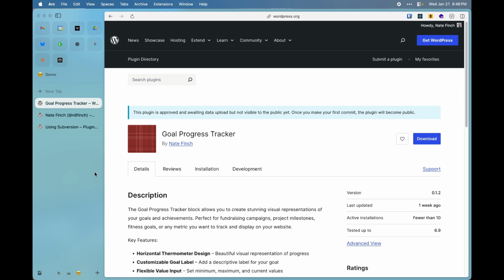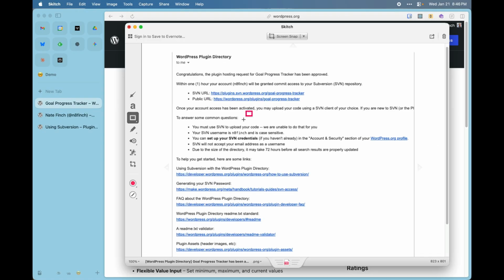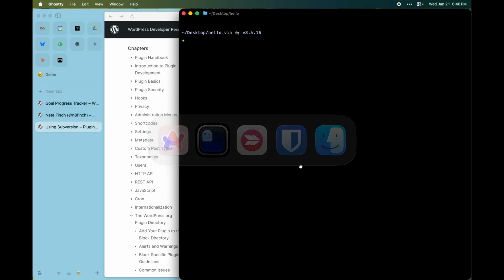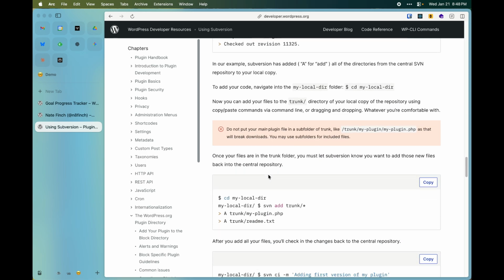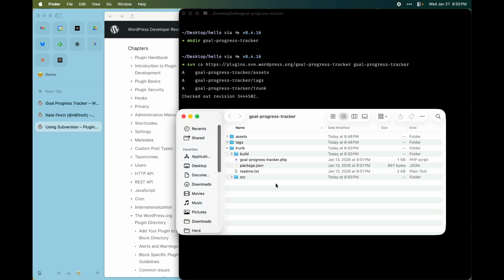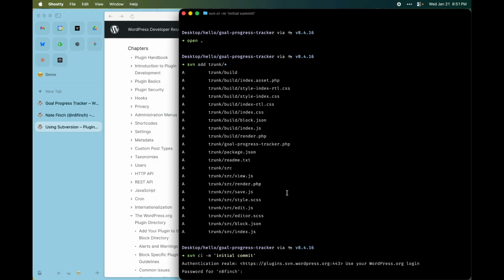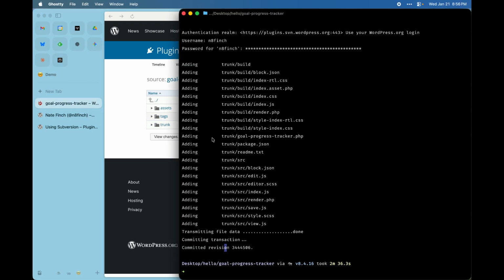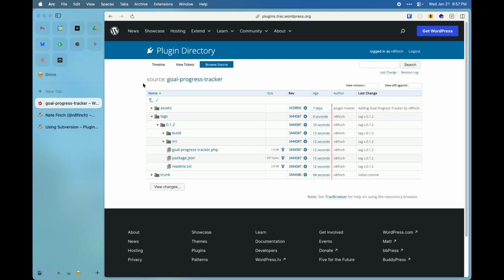Uploading a plugin to the Wordpress repository with SVN for the first time.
A quick overview of uploading your plugin to the WordPress repository using SVN.

Some links from the WP Plugin Team...